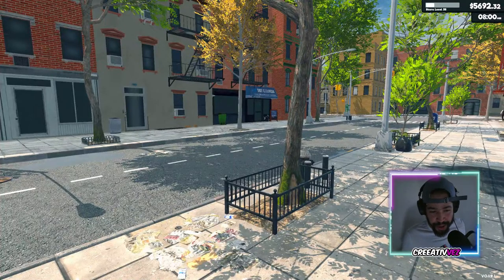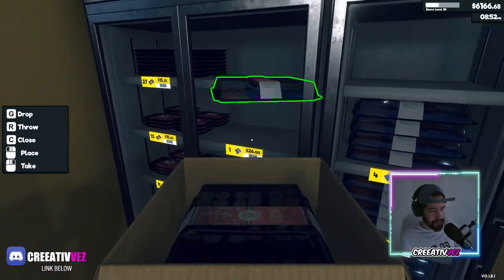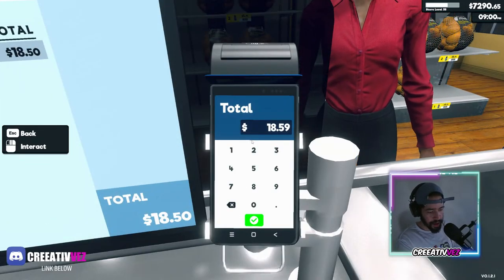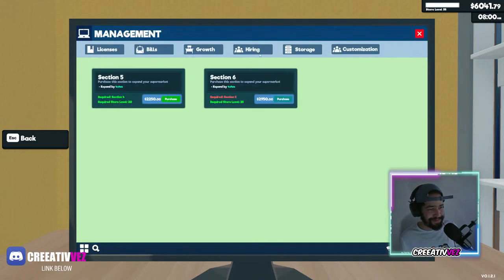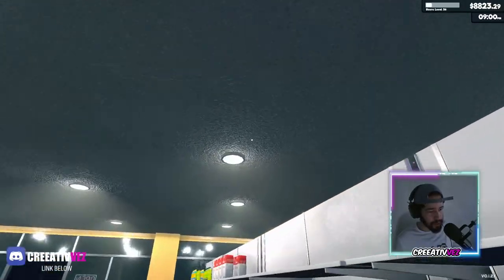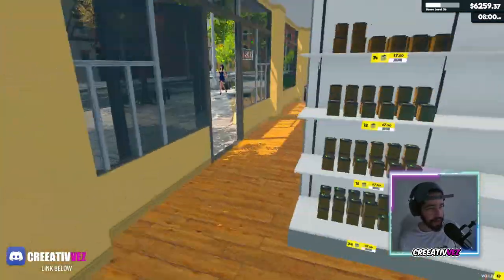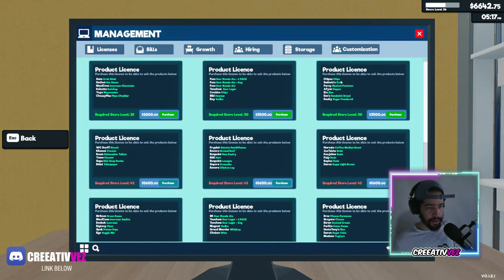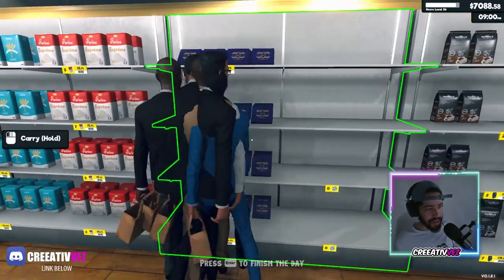Supermarket Simulator | RESTOCKERS Update 101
🚨My Thumbnail Designer🚨
🚨Video Editing Assets🚨
🚨My Gaming Setup🚨
*The Mic I use FDUCE SL40
*My Audio Mixer 2 Dual XLR Mic Input
*My 60% Mechanical Keyboard
*My Budget Gaming Desk
*My Gaming Honeycomb Gaming Mouse
*My Samsung 24" Gaming Monitor
*Mic Preamp Manayo
*XTUGA UAX4.2